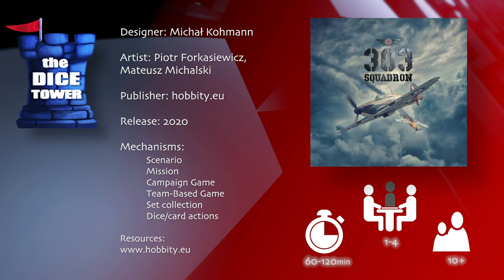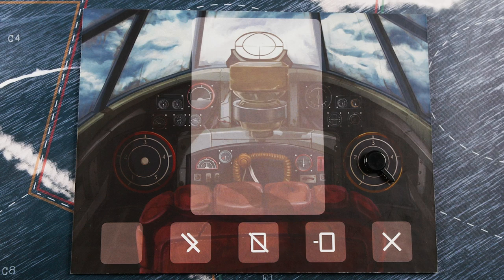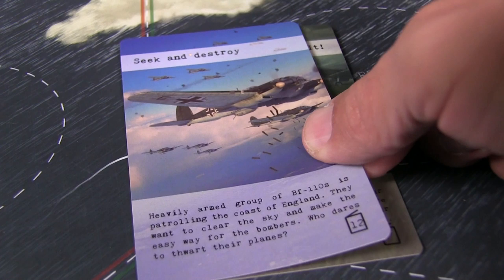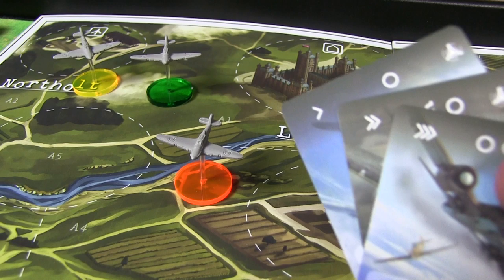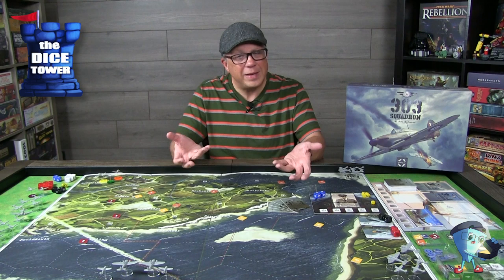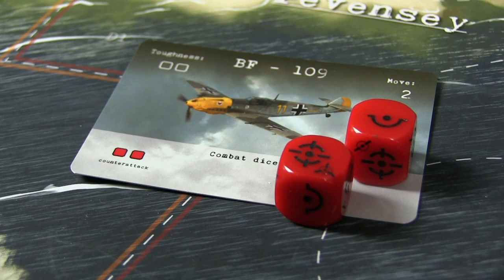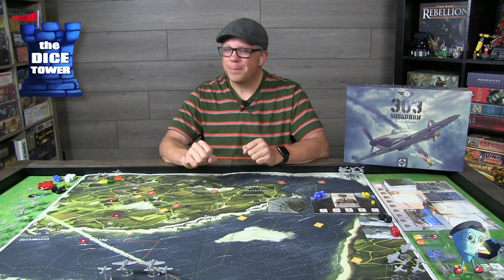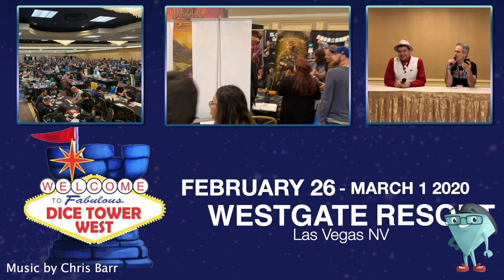"303 SQUADRON" a Dice Tower Preview - with Mark Streed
Mark takes a look at "303 SQUADRON".

Every move matters. Because each flight might be your last. Will you take a chance?

"303 Squadron" it's an intense, fast-paced board game that will push you and your plane to the limits.

Inspired by true story. 303 Squadron was the most effective RAF squadron during Battle of Britain. Comprised of various individuals, we strive to recreate how they fought – and won – against the German invasion.

Choose your strategy. It’s up to you how you will face the enemy. You can fight in a formation or engage in individual raids. Every move has its consequences so choose wisely. You only have one chance.